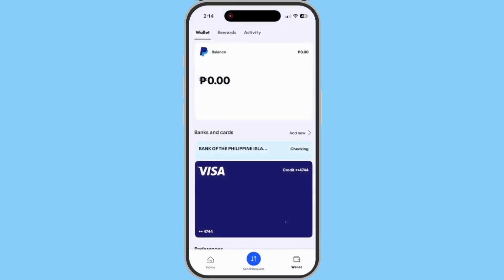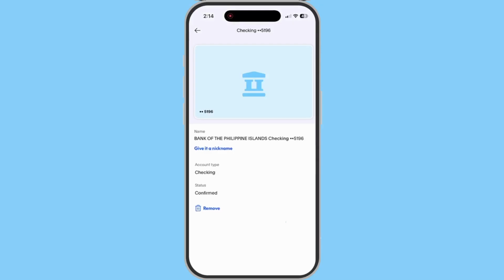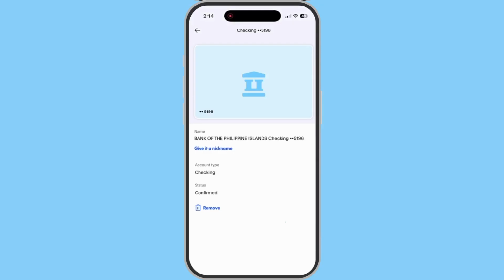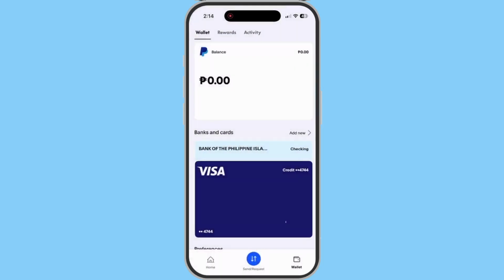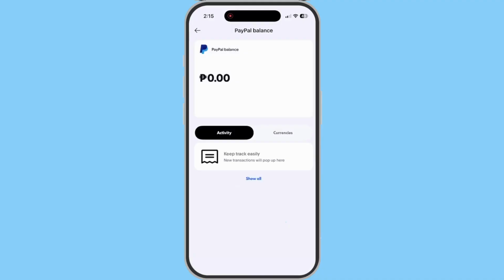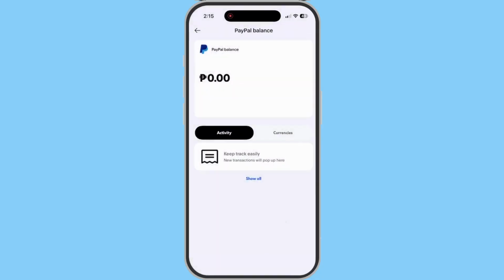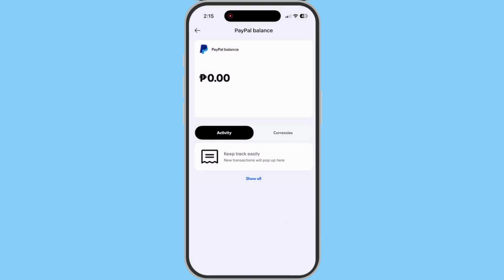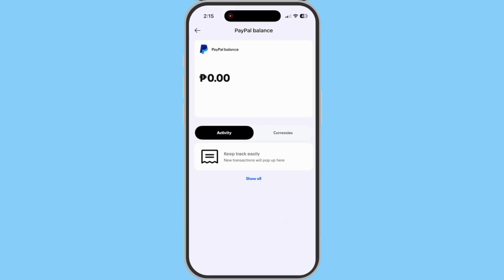How To Find Paypal Bank Account Number (Step-By-Step)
In this video, you will learn exactly how to locate your PayPal account and routing numbers. Whether you need to set up direct deposits or transfer funds, finding your digital wallet's banking details is essential. We walkthrough the process to ensure you can access your information quickly and securely.

Key points covered in this video:
• Locating the Direct Deposit information tab
• Identifying your specific account and routing numbers
• Storing your banking details for future transactions